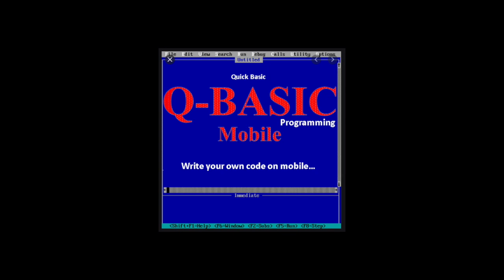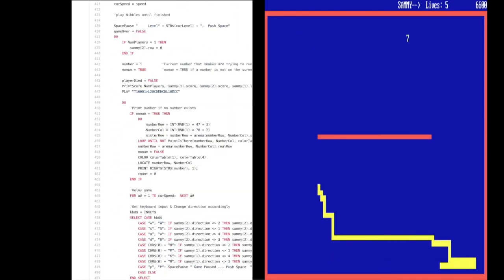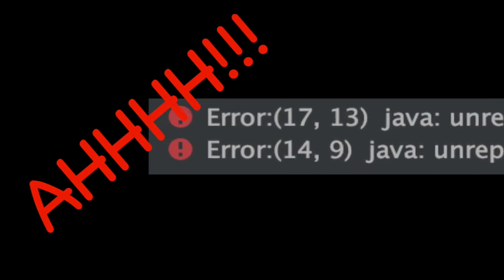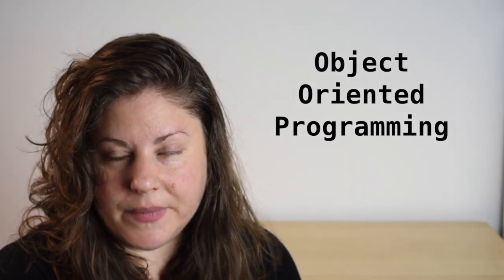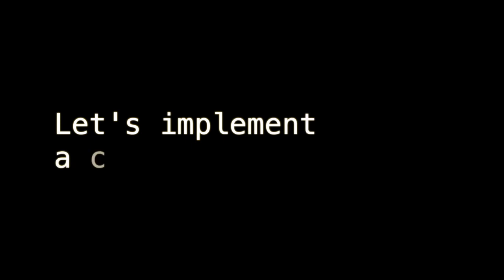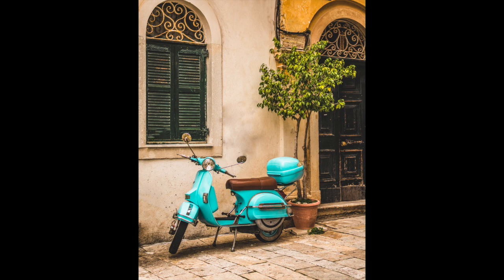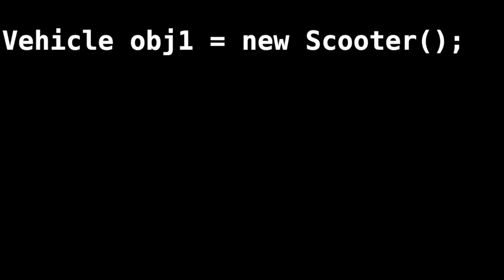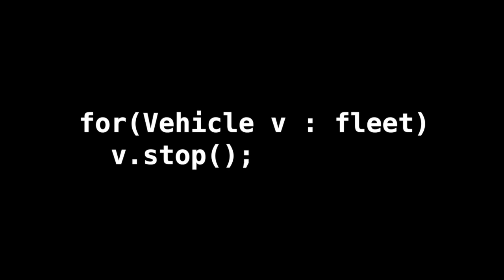Why Object Oriented Design?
A look at why Object Oriented Design can be useful and some vocabulary we use to talk about it.